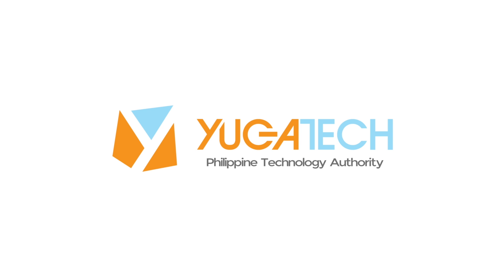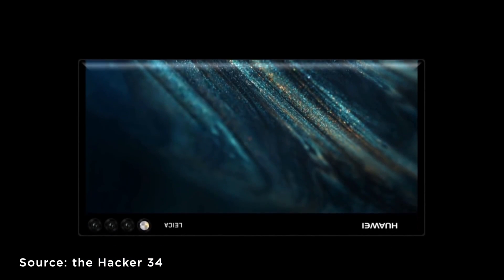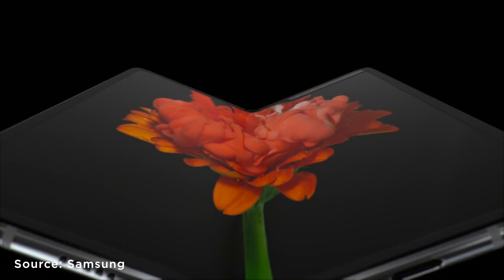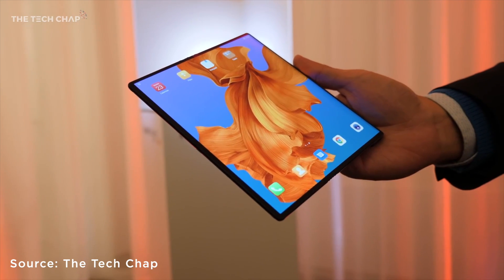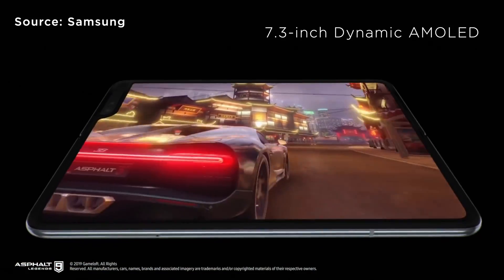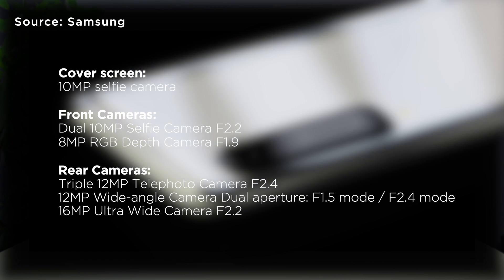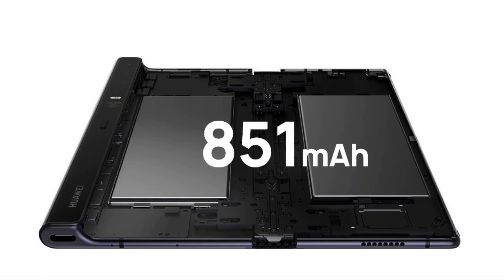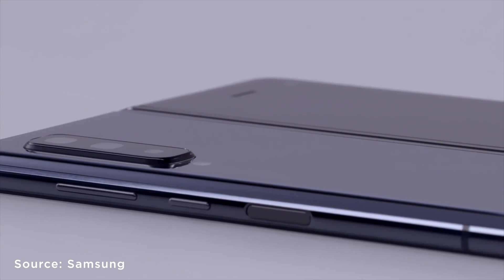Huawei Mate X vs Samsung Galaxy Fold: Specs Comparison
Samsung Galaxy Fold vs Huawei Mate X: Specs Comparison